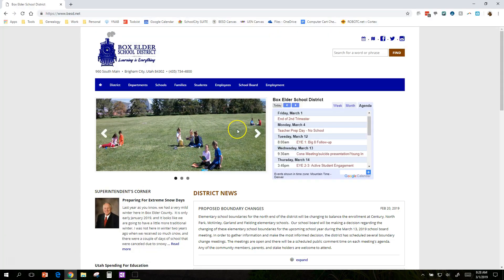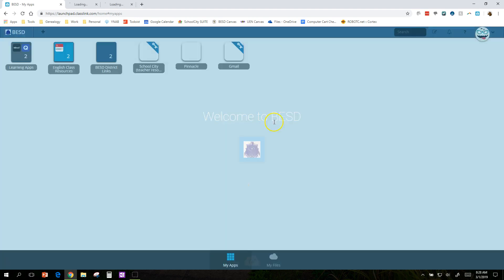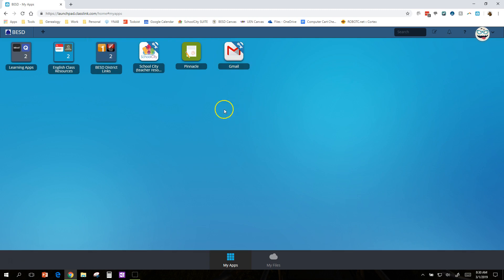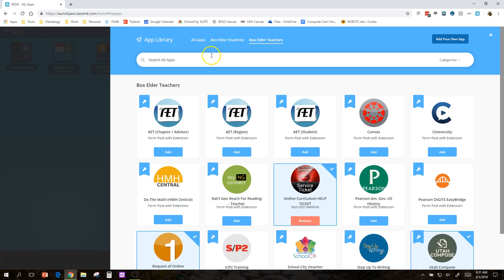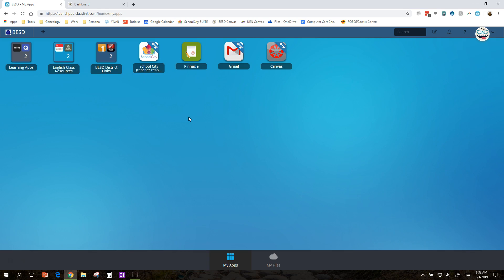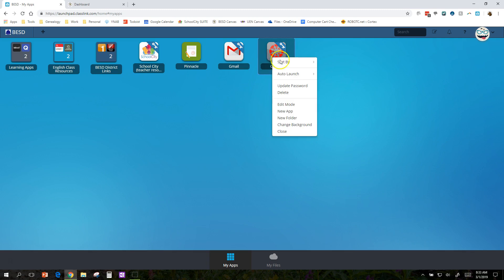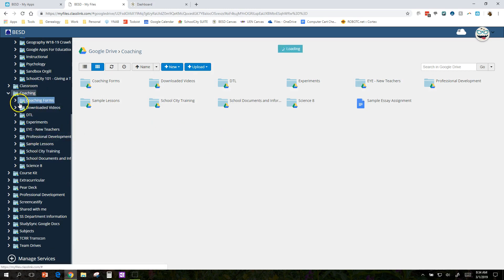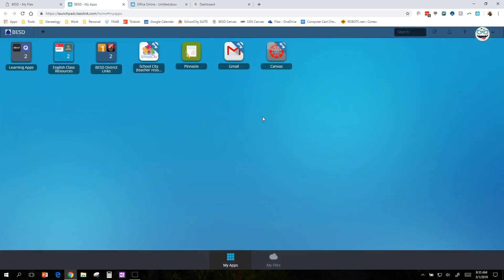ClassLink for Teachers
Curious about how to use ClassLink?  This video will demonstrate the basics of ClassLink for you.